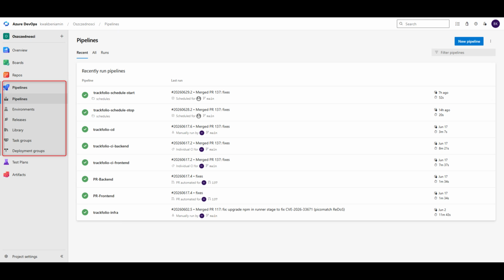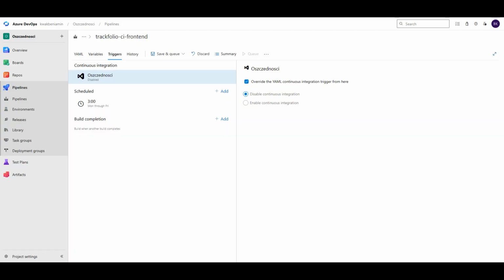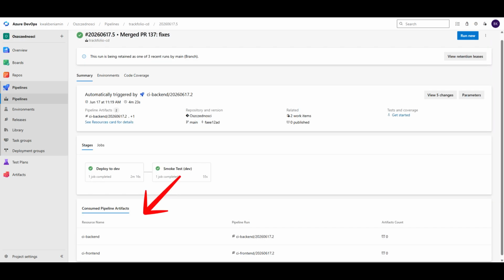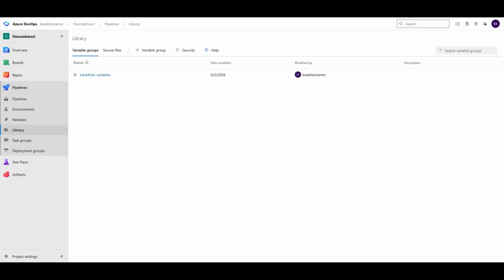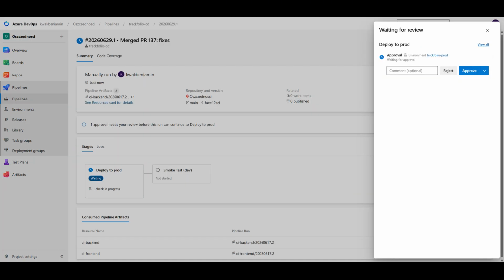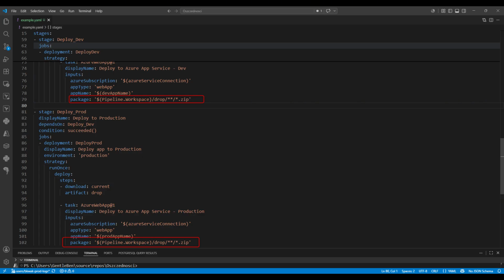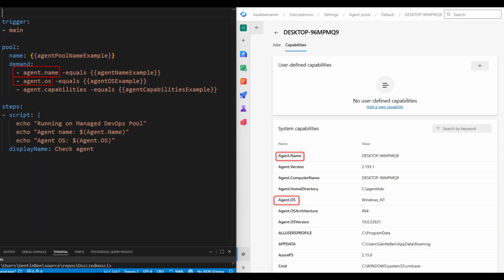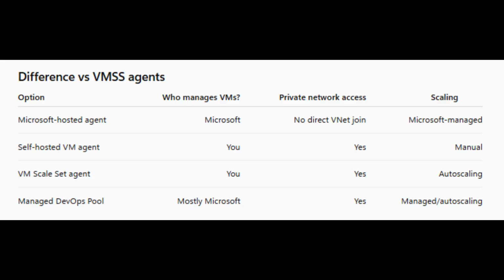Azure DevOps Pipelines in 108 seconds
Azure Pipelines is the CI/CD engine in Azure DevOps used to build, test and deploy applications.

In this short video, I explain the main Azure Pipelines concepts: YAML pipelines, triggers, variables, stages, jobs, steps, service connections, environments, approvals, artifacts, release pipelines, templates and agents.

0:00 Azure Pipelines overview
0:07 YAML pipelines
0:15 Triggers and pipeline flow
0:34 Service Connections
0:41 Variables
0:49 Environments and approvals
1:01 Artifacts and Release Pipelines
1:21 Templates
1:32 Agents